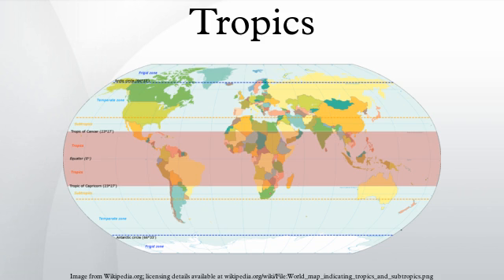Tropics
The tropics is a region of the Earth surrounding the Equator. It is limited in latitude by the Tropic of Cancer in the northern hemisphere at 23° 26′ 16″ (or 23.4378°) N and the Tropic of Capricorn in the southern hemisphere at 23° 26′ 16″ (or 23.4378°) S; these latitudes correspond to the axial tilt of the Earth. The tropics are also referred to as the tropical zone and the torrid zone (see geographical zone). The tropics include all the areas on the Earth where the Sun reaches a subsolar point, a point directly overhead at least once during the solar year.
The tropics are distinguished from the other climatic and biomatic regions of Earth, the middle latitudes and the polar regions on either side of the equatorial zone.